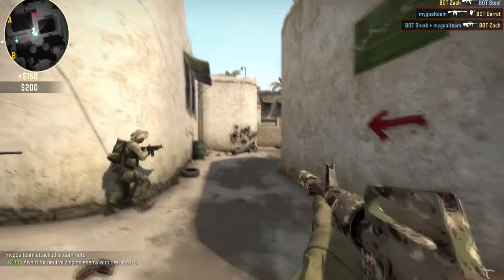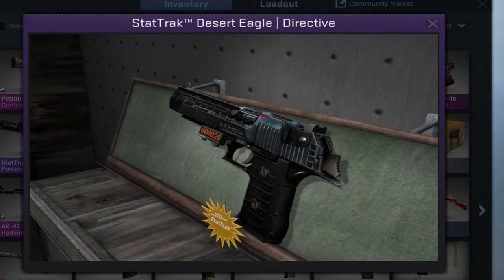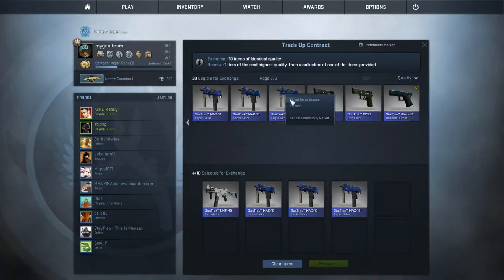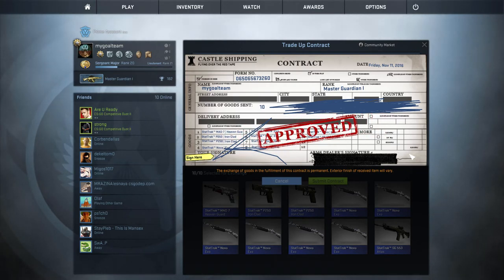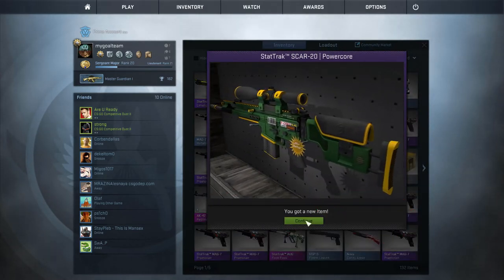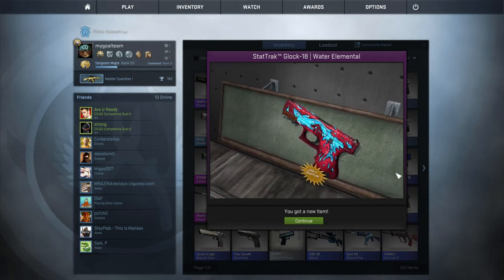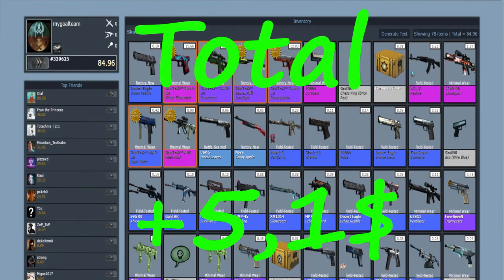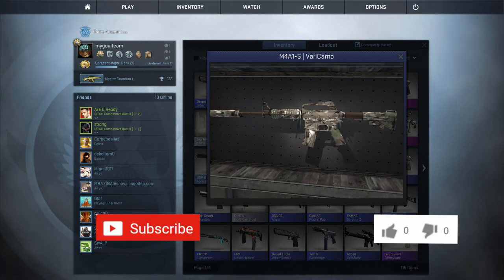Earning Money with different StatTrak trade up contracts in CS:GO #58 + GIVEAWAY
My experience show that the est way tp earn money in CS:GO is to run StatTrak trade up contracts. I always try to find something new. You will see that even with kind of unlucky trade ups we earn some nice money!